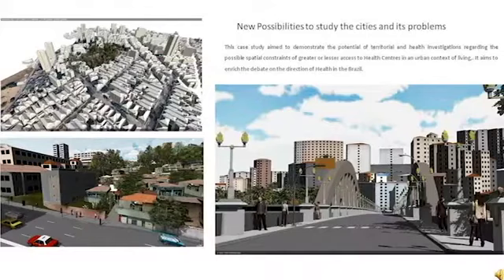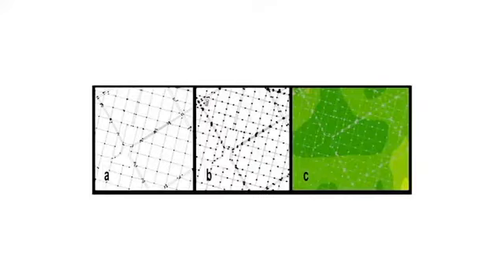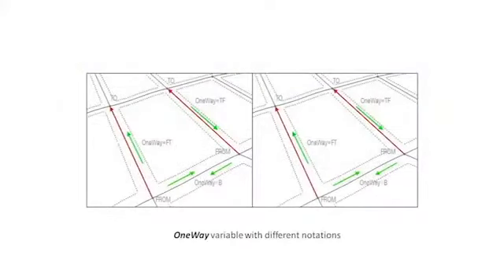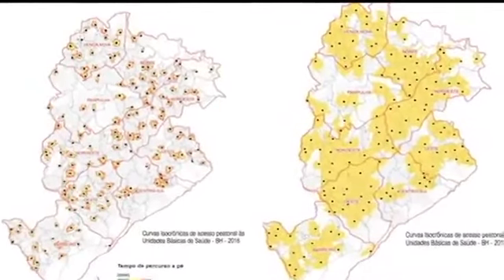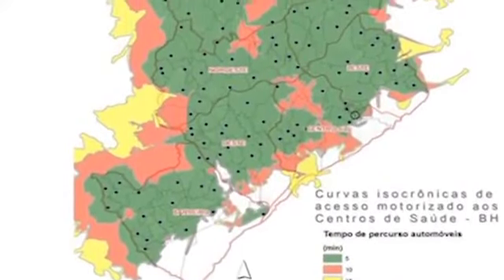Research Group in application of Information Technology in architecture and urban design.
Our Goals:
a)Disseminate the results of the work developed by the research group;
b)Promote interaction and cooperation between the research group's components;
c)Promote the interaction of the group with different institutions with the same lines of study and complementary lines;
d)Promote interaction between the research group and the community;
e)Organize academic events.